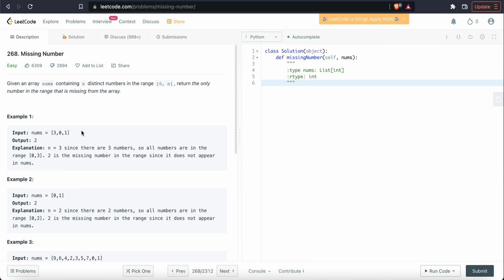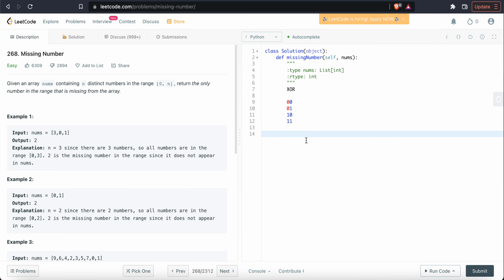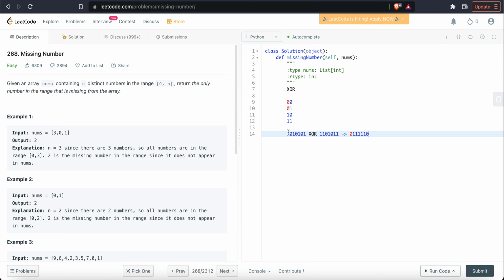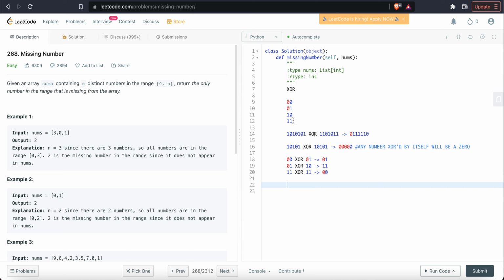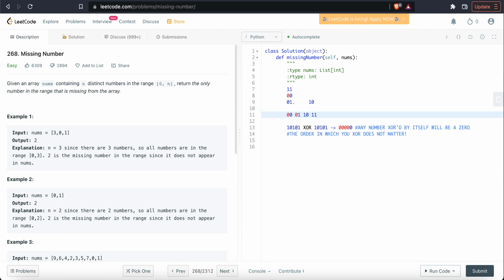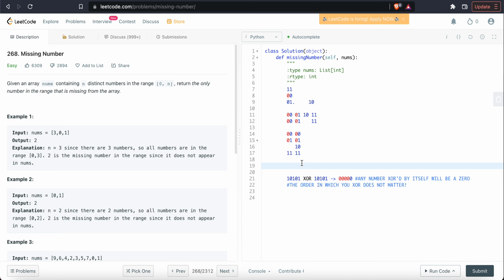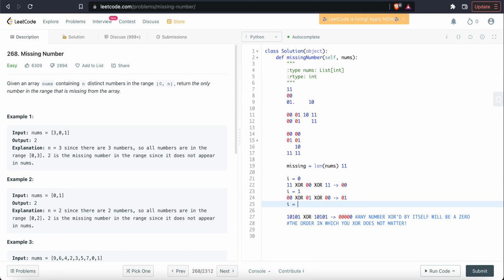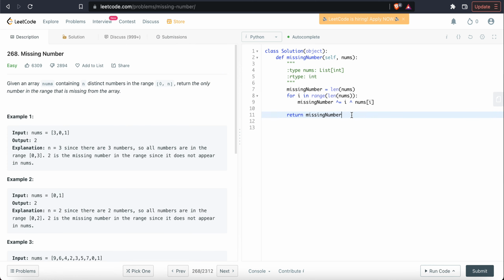Leetcode #268. Missing Number Solution - Blind 75 Leetcode Questions